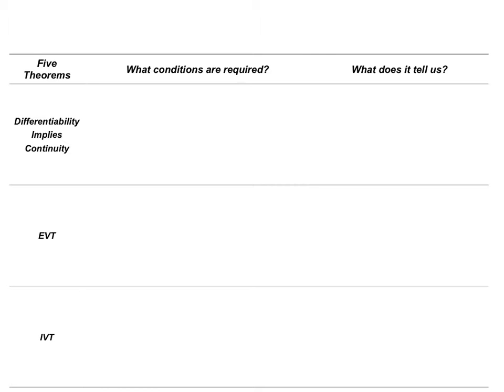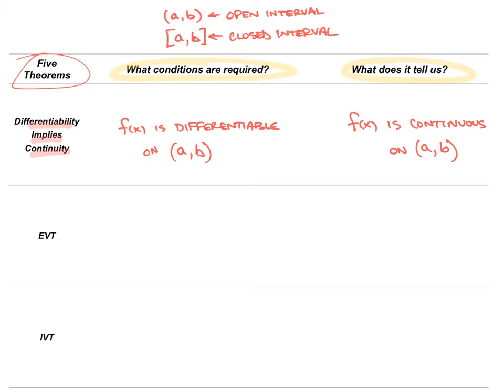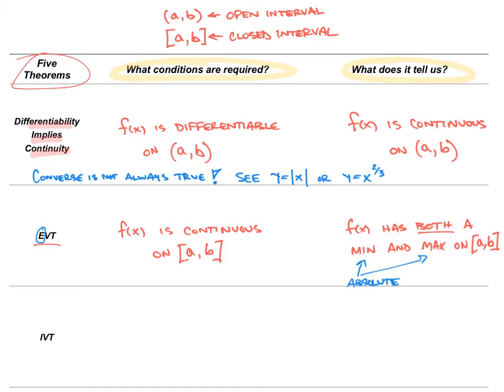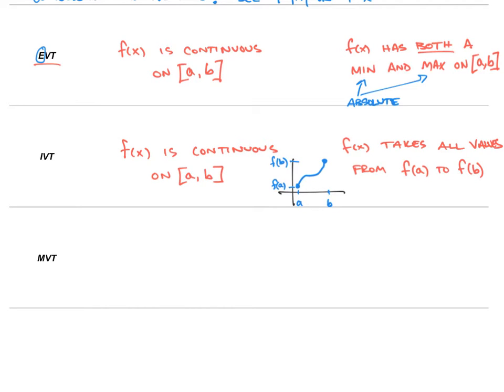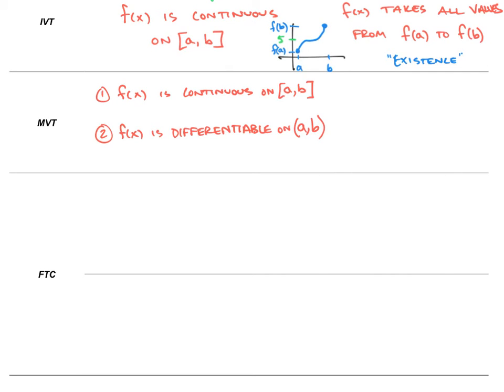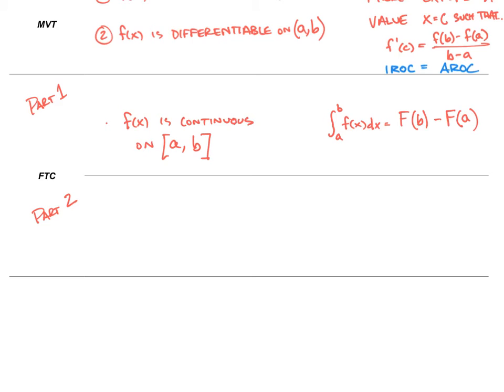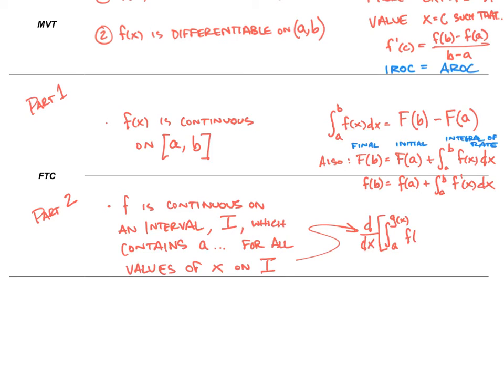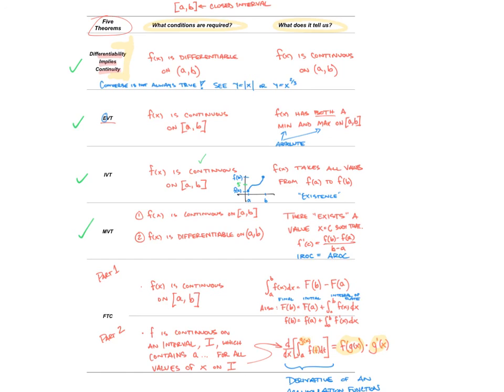MiniLesson - 5 Functions, 5 Rules, 5 Theorems, Pg 2